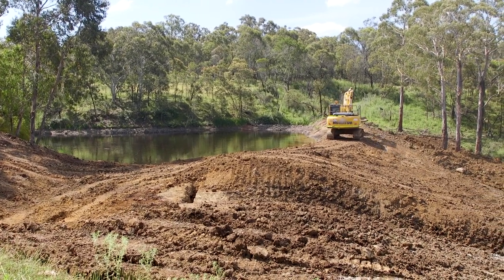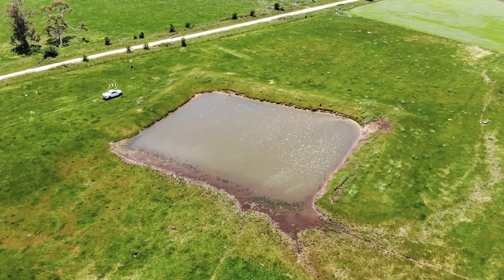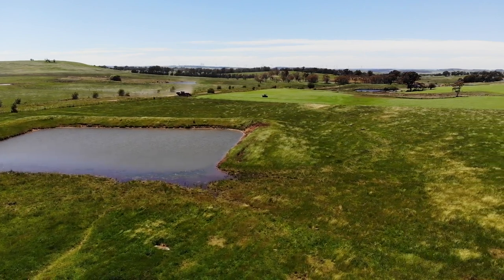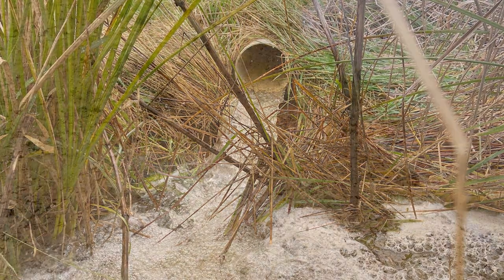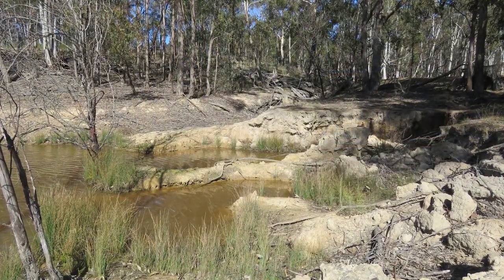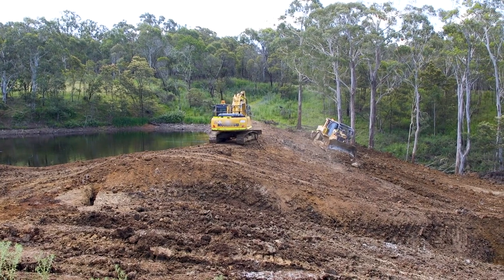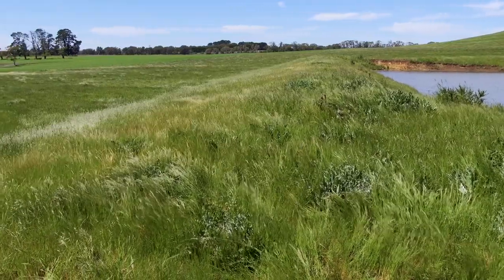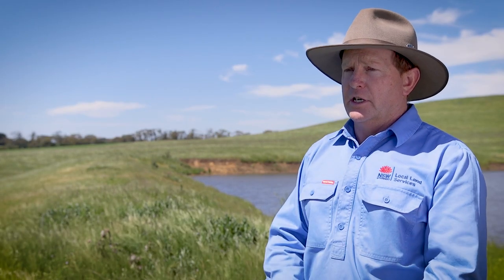Farm Water Series - Dam Construct